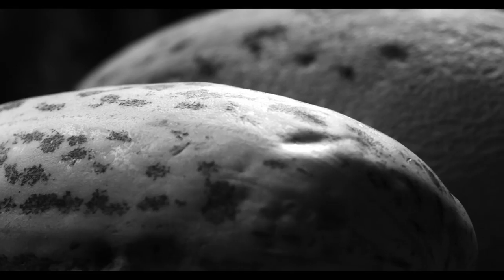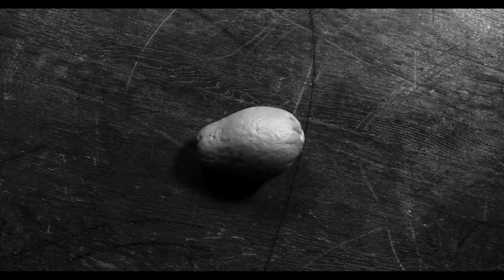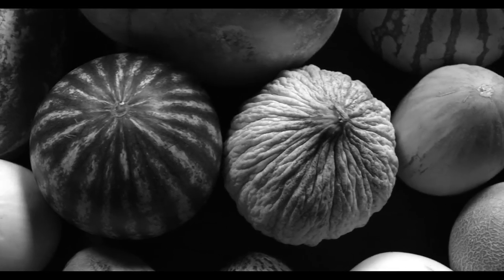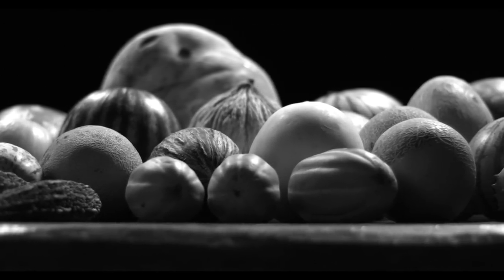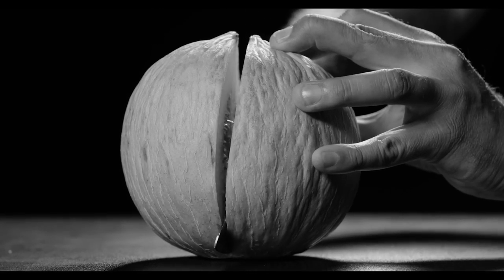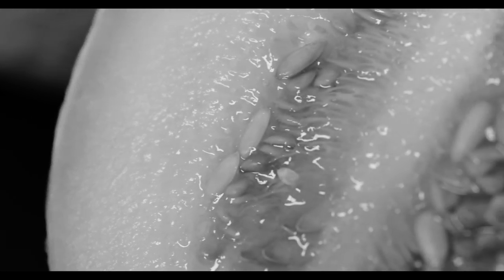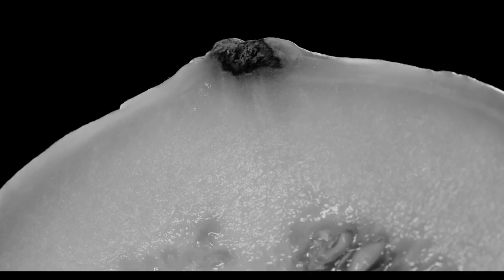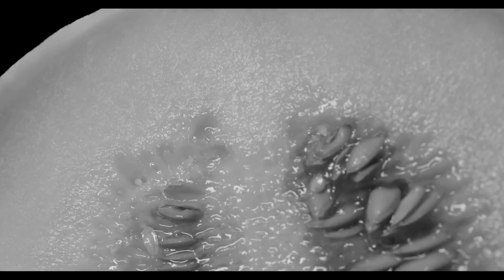78/52 Trailer | TIFF 2017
Perhaps the most famous sequence in film history, the shower scene in Alfred Hitchcock's Psycho has been an object of terror, parody, fascination, and obsession for over half a century. In 78/52, Hitchcock historians, horror aficionados, filmmakers, critics, and actors — from Peter Bogdanovich and Guillermo del Toro to Elijah Wood and Bret Easton Ellis — gleefully pick apart this legendary movie moment, exploring its enduring power and influence and what it reveals about the cinematic genius who created it.